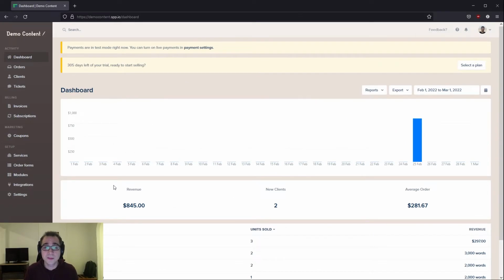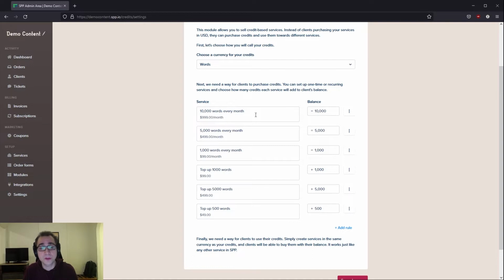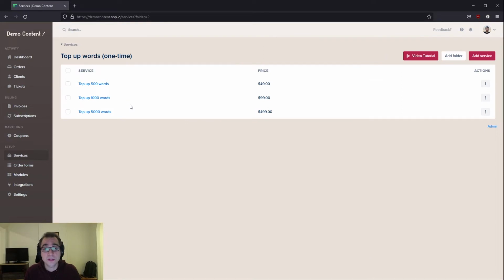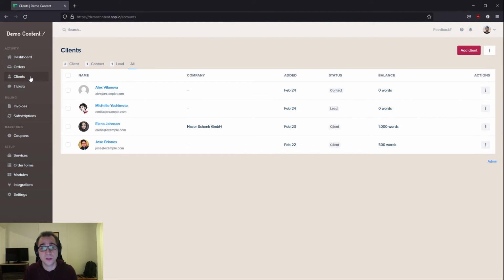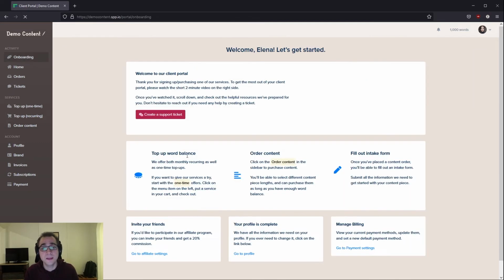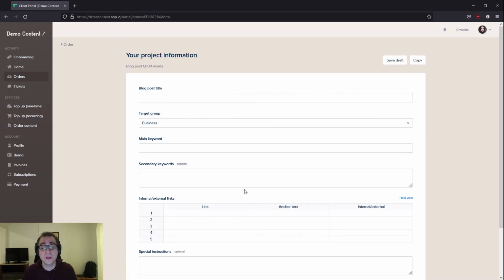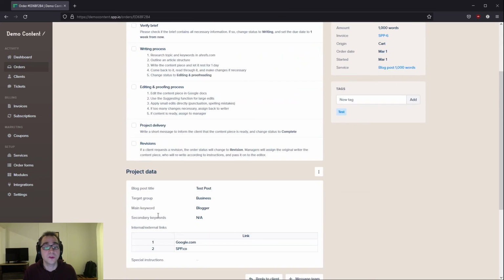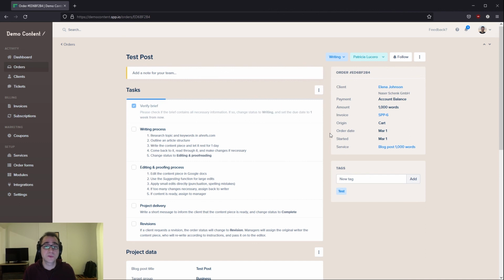Setting up your Content Writing Agency with Wayfront (Formerly SPP.co)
In this video, I walk you through how to set up and use our new Credit System to run a content writing agency on SPP ✍